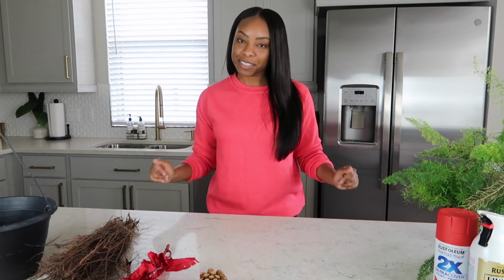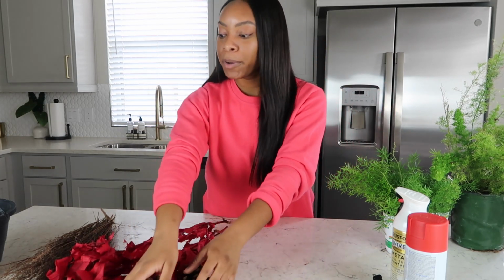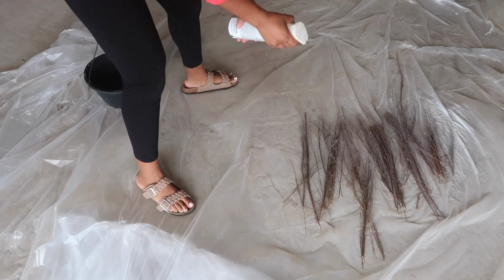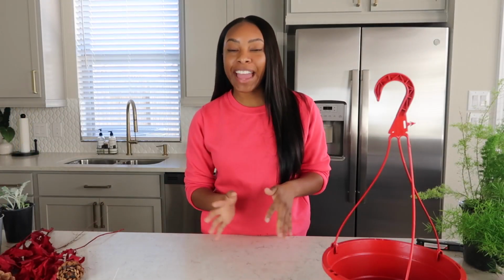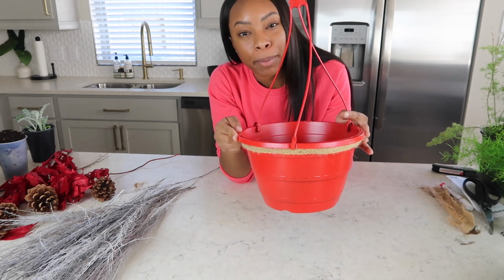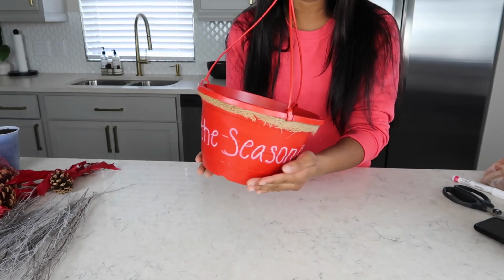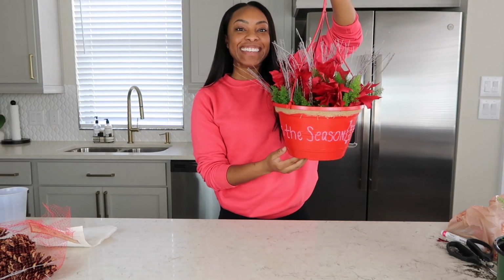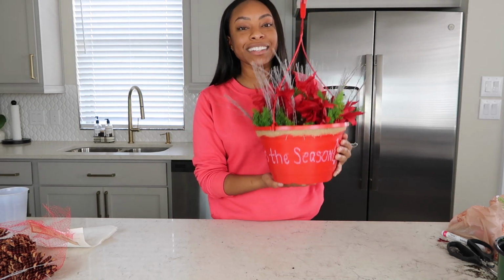DIY HOMEMADE HOLIDAY GIFT IDEA (EASY/AFFORDABLE) | SIMPLE GIFTS PEOPLE ACTUALLY WANT!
Products Mentioned (What You’ll Need for your DIY Planter):
Red and White Spray Paint (or any holiday colors of your choice):
Brown sticks/branches
Pine combs
Red leaves